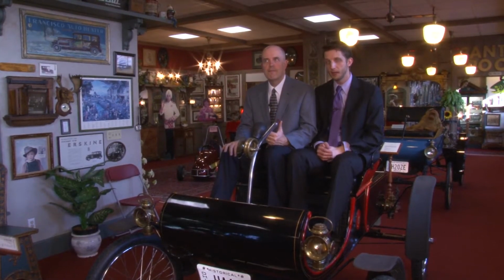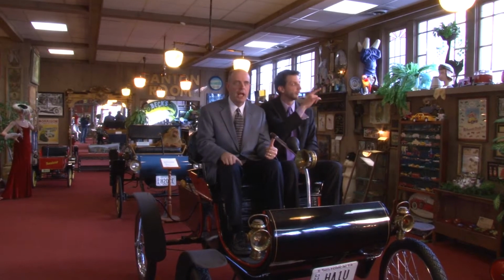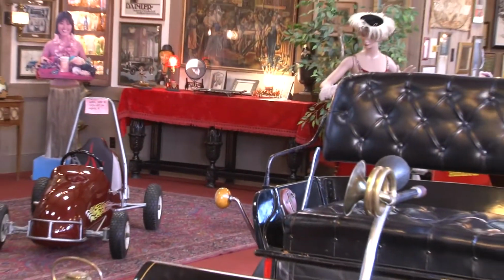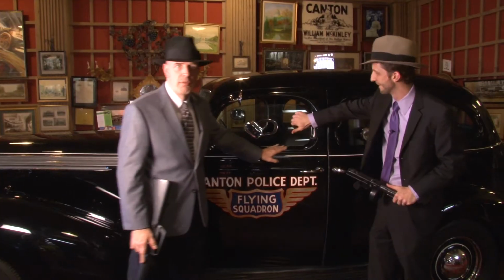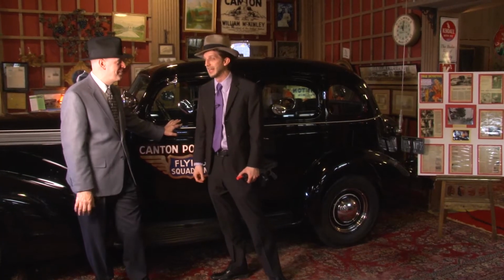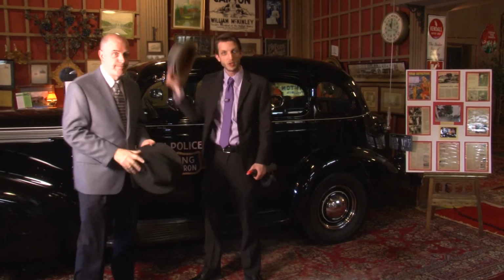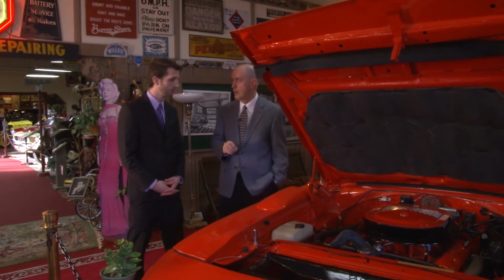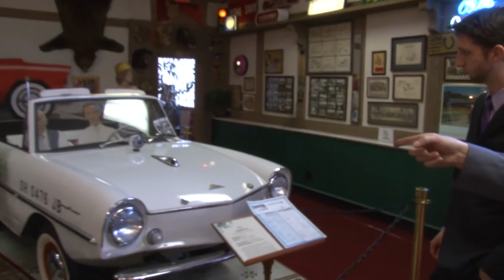Entertainment Pix - Canton Classic Cars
A step back in time through Classic Cars at the Classic Car Museum in Canton Ohio.  Gary Kiser and Andrew Knode take some time to get up close to some of the cars they have available.